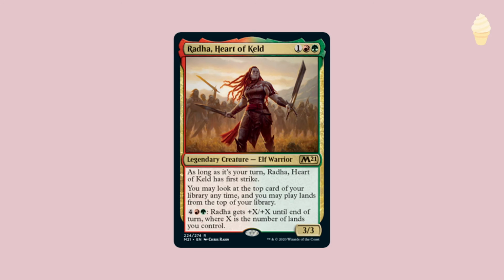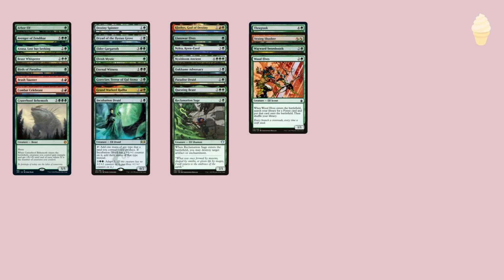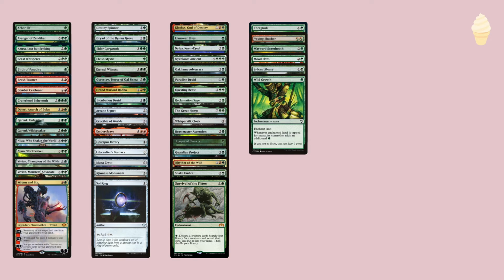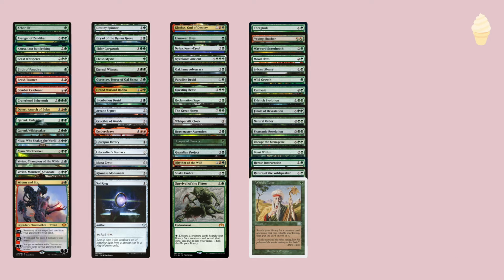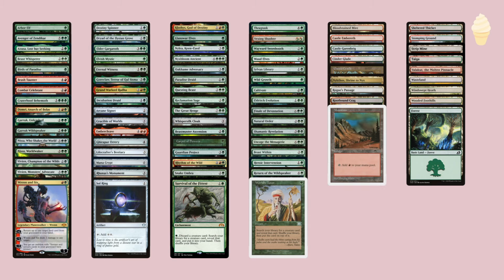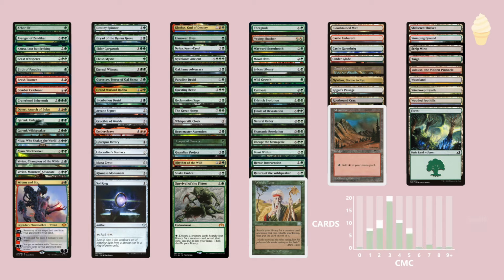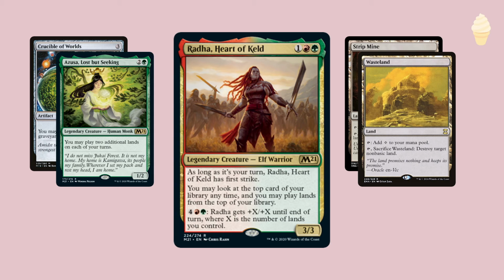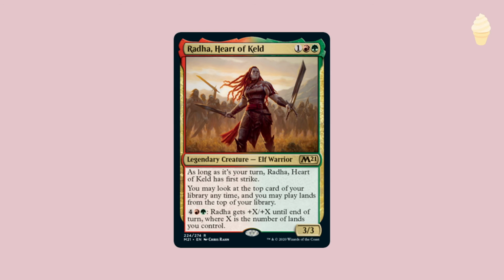Radha Heart Of Keld EDH Deck & Primer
This is a great Midrange Radha Deck if you like playing Gruul, creatures and winning with combat damage and pumping up your commander. Lots of Ramp and Lots of attacking! Enjoy.